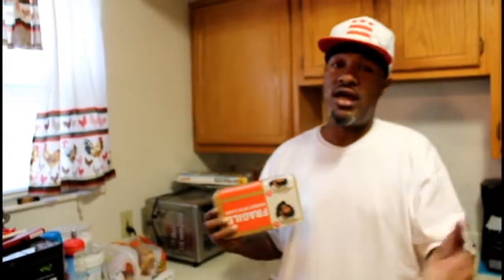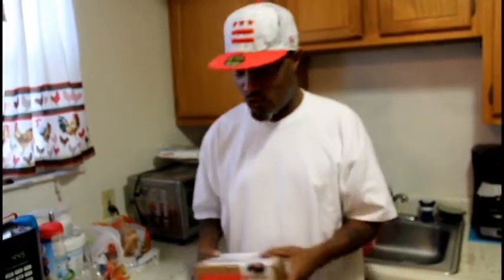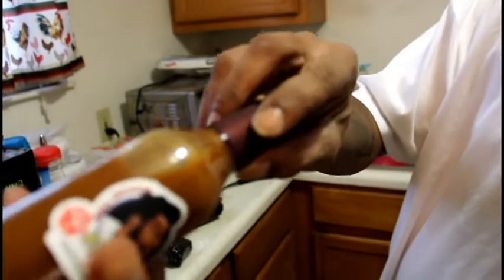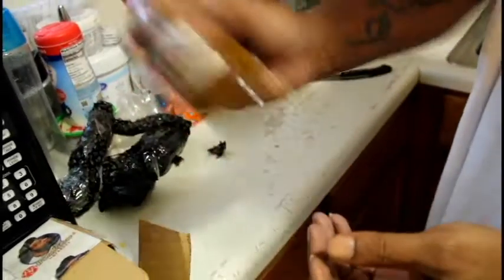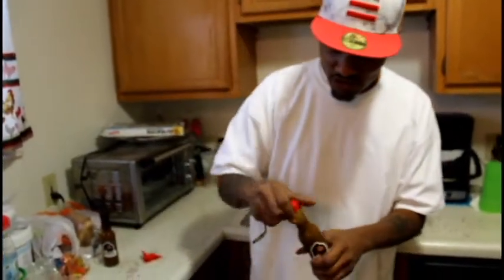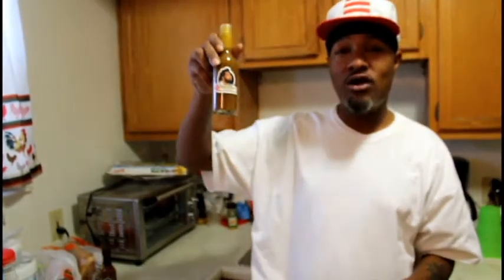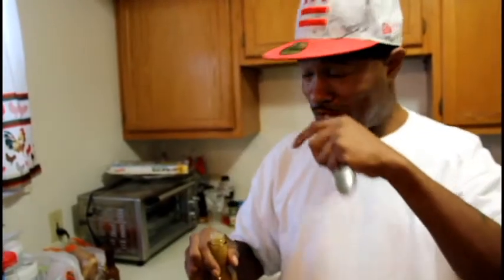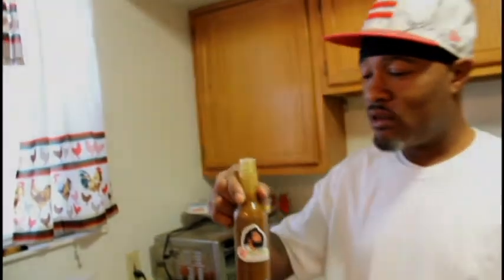Bello Burn Taste Test!!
The newest/flavorful/zesty/black owned hot sauce called 'Bello Burn'!!! and taste the burn for yourself!!